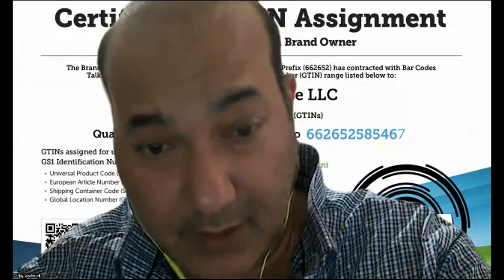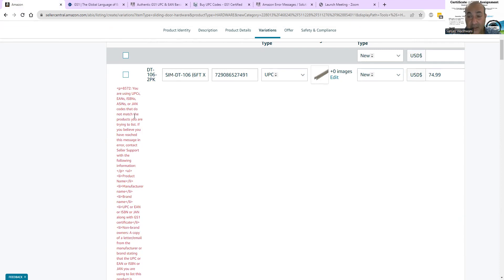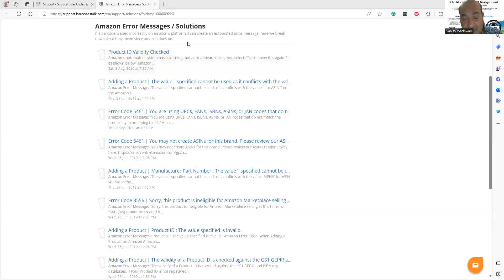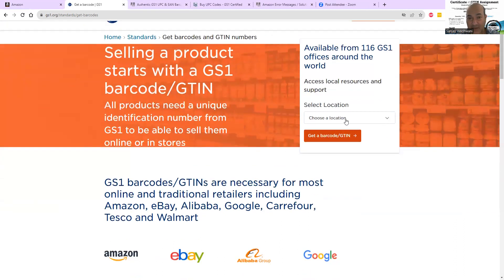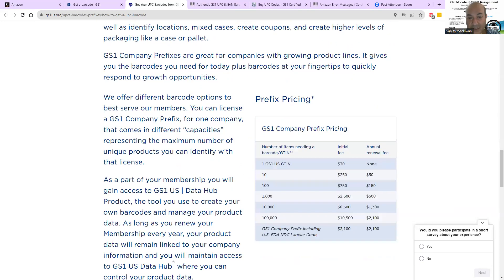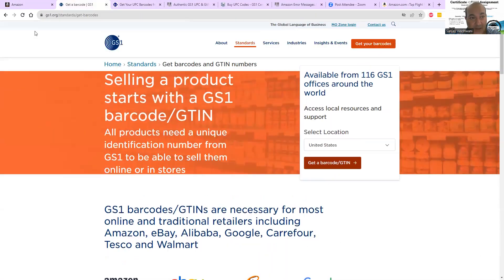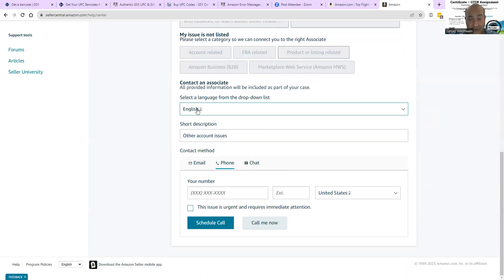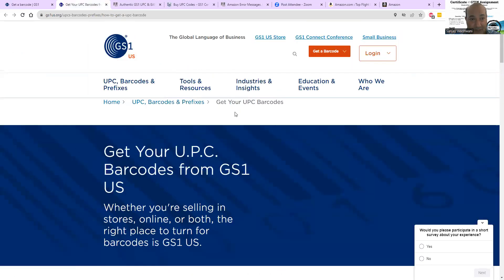Liazon Marketing- Secrets to Mastering Amazon Error Messages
Mastering Amazon error messages involves understanding the common error codes and messages that Amazon Web Services (AWS) may return. Here are some key steps and tips to help you navigate and troubleshoot error messages effectively:

Refer to AWS Documentation:

AWS provides comprehensive documentation that includes information about error codes, their meanings, and troubleshooting steps. The AWS documentation is regularly updated and can be a valuable resource.
Identify Error Codes:

Each error message is accompanied by an error code. Understanding the error code is crucial for troubleshooting. Look for error codes in the response you receive from AWS services.
Check Service Status:

Before diving into troubleshooting, check the status of the AWS service you are using. AWS Service Health Dashboard provides real-time information on service availability and issues.
Review Access and Permissions:

Many errors are related to inadequate permissions. Ensure that the AWS Identity and Access Management (IAM) roles and policies associated with your resources grant the necessary permissions.
Use AWS CLI and SDKs:

AWS Command Line Interface (CLI) and Software Development Kits (SDKs) provide detailed error messages. If you're interacting with AWS programmatically, the CLI or SDKs may offer additional insights.
Examine CloudWatch Logs:

AWS CloudWatch logs capture information about API requests and errors. Reviewing these logs can help identify issues and provide additional context for error messages.
Check Resource Limits:

Verify that you haven't exceeded resource limits for the AWS services you're using. Resource limitations can trigger errors, so ensure your usage is within the specified quotas.
Retry and Backoff Strategies:

Some errors may be transient. Implementing retry and backoff strategies in your application can help handle temporary issues and prevent unnecessary escalations.
Monitor Metrics:

Use AWS CloudWatch metrics to monitor the performance of your resources. Anomalies or unexpected patterns in metrics may indicate issues that need attention.
Engage AWS Support:

If you're unable to resolve the issue, consider reaching out to AWS Support. They can provide personalized assistance and insights into complex problems.
Community Forums and Knowledge Base:

AWS forums and community discussions often provide solutions to common issues. Search for similar problems and learn from the experiences of others.
Stay Informed:

AWS continually evolves, and new services or changes may impact your applications. Stay informed about updates, announcements, and best practices through AWS blogs and newsletters.
Remember that mastering error messages is an ongoing process, and staying familiar with AWS services, updates, and best practices is crucial for effective troubleshooting.